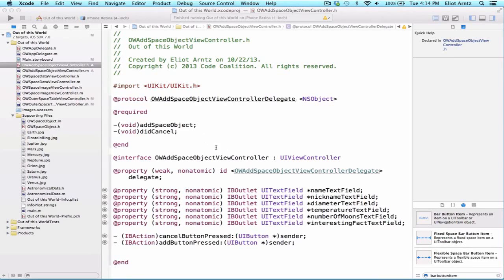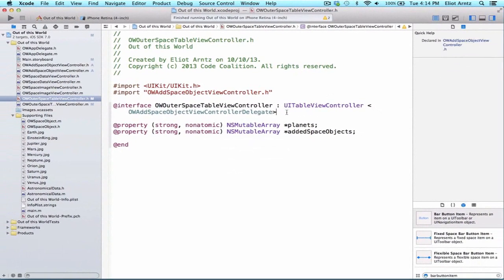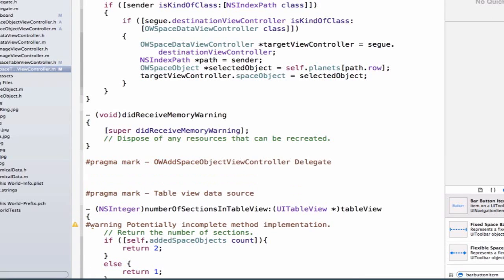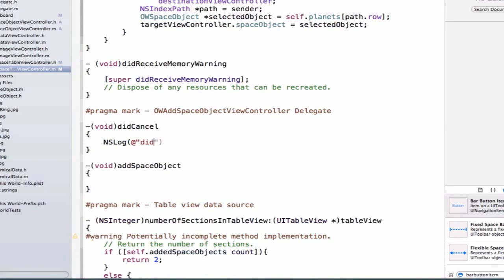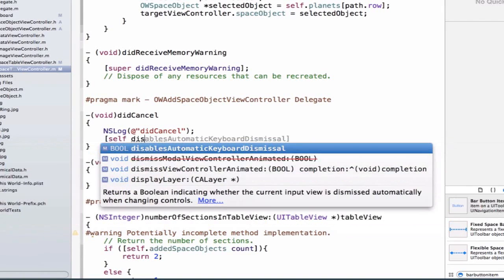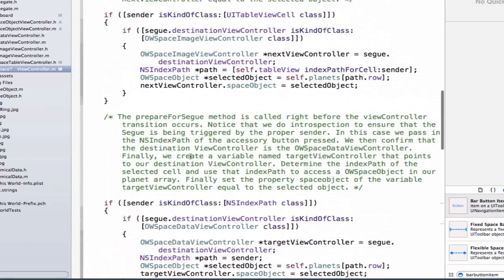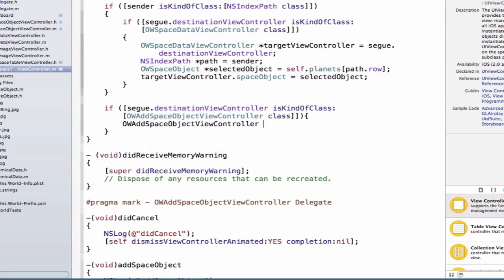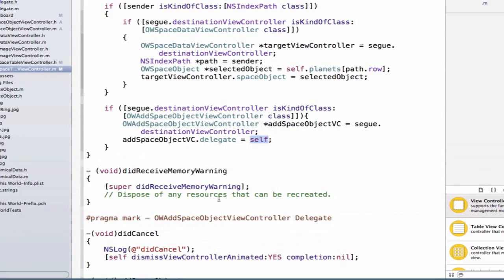iOS Programming Tutorial - Creating the Own Protocols for Deletegation in Objective C Part 2 - 26